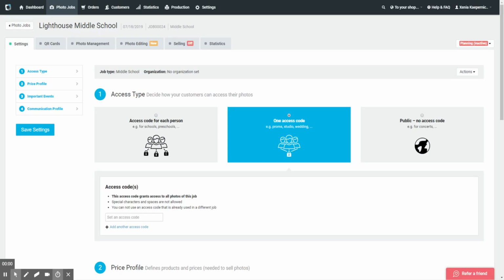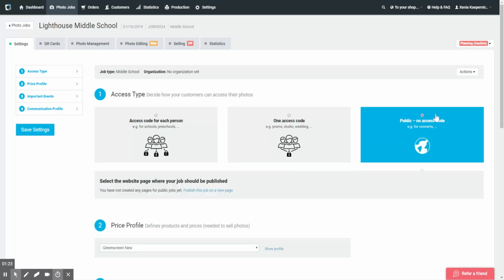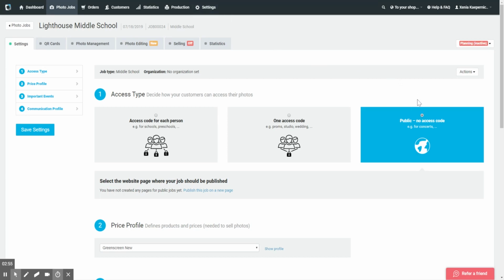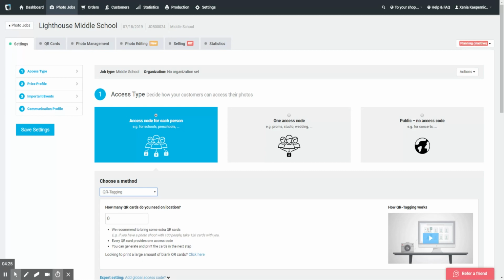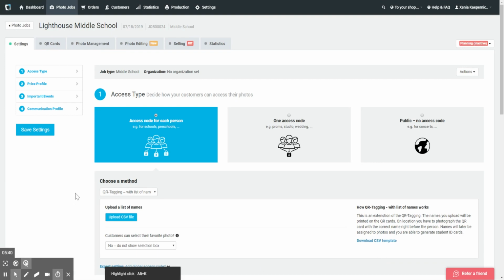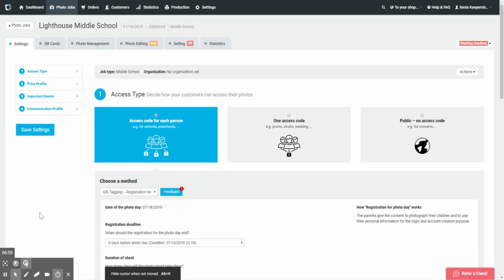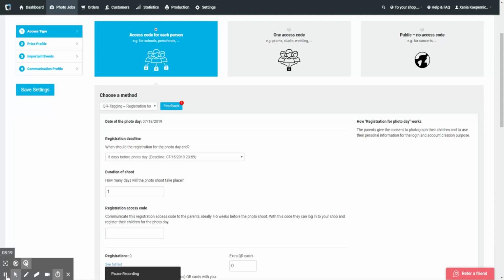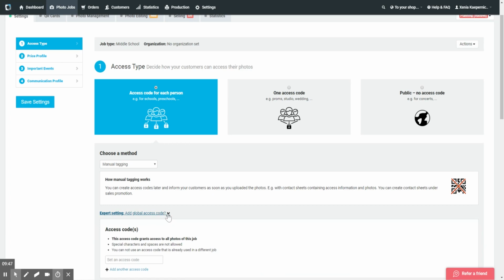Access Type Settings